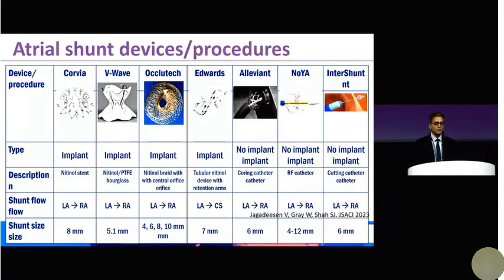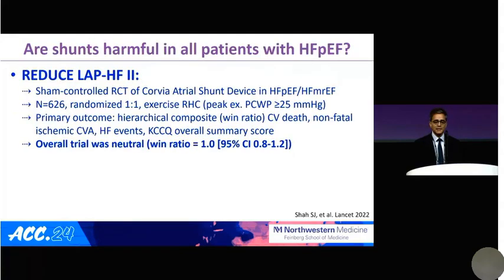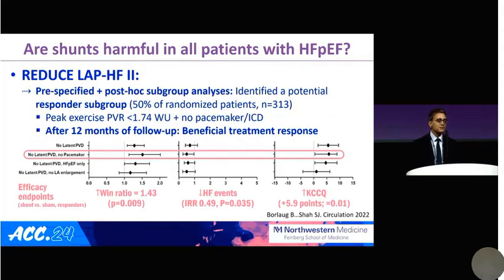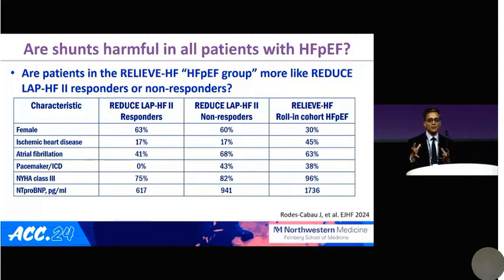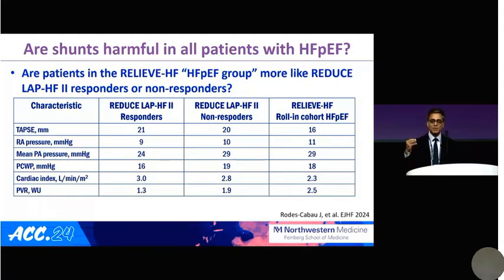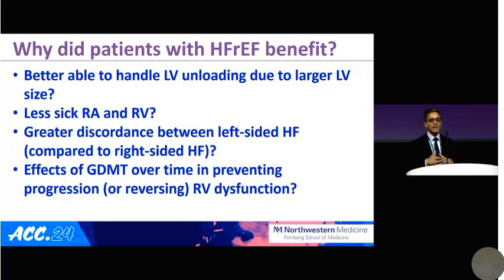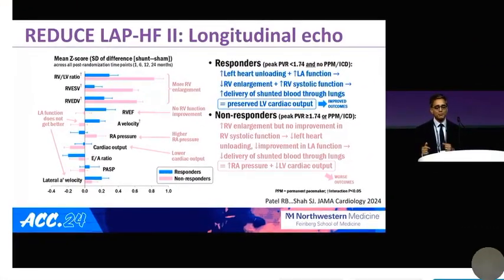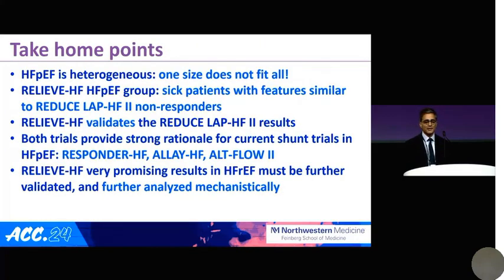ACC24 RELIEVE-HF Deep Dive - Sanjiv Shah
Deep Dive into V-Wave RELIEVE-HF results presented at ACC24.  Discussant is Sanjiv Shah, MD from Northwestern University.